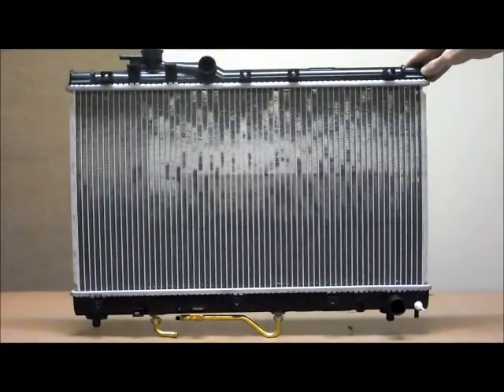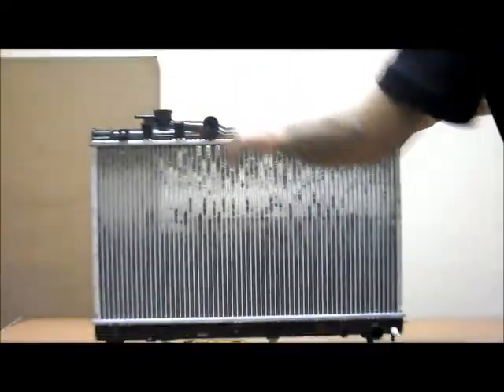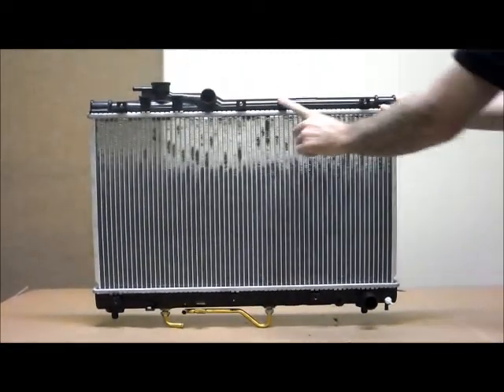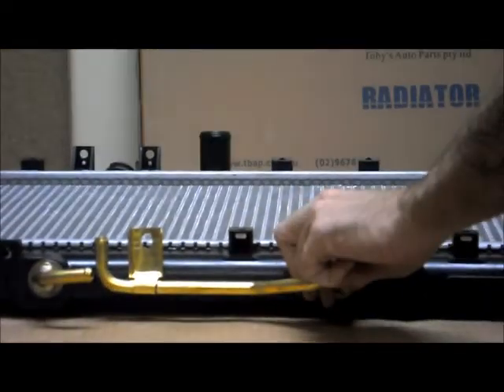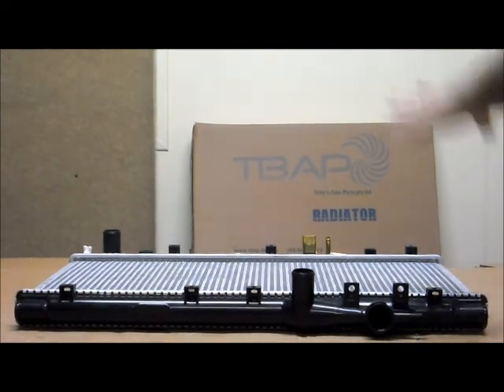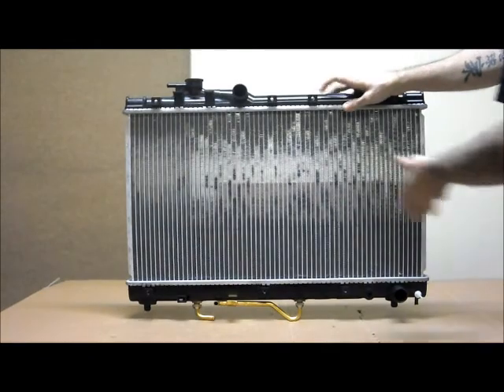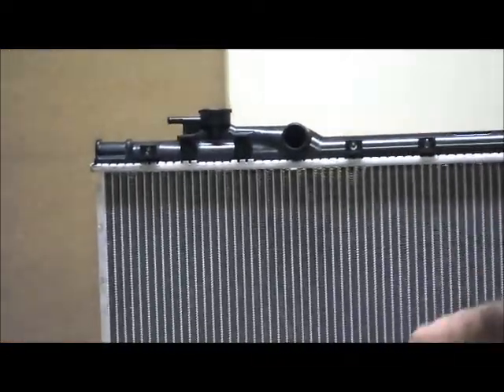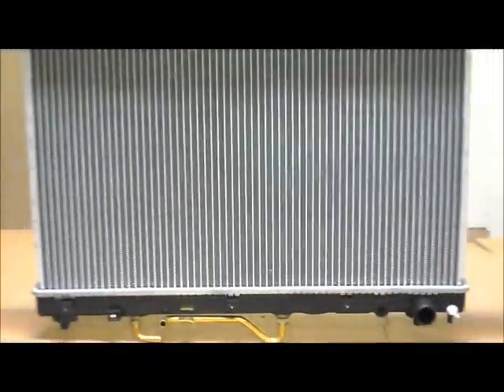TR-TOY-014 TBAP Radiator TOYOTA CELICA ST204/ST205 2Dr LIFTBACK 93-99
Radiator TOYOTA CELICA ST204/ST205 2Dr LIFTBACK 93-99